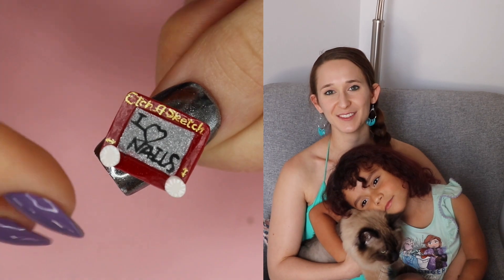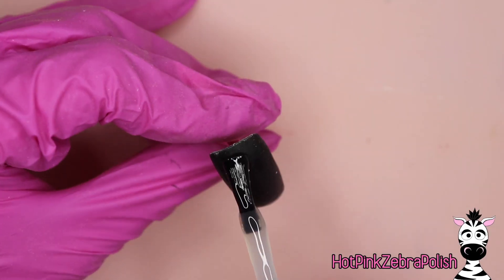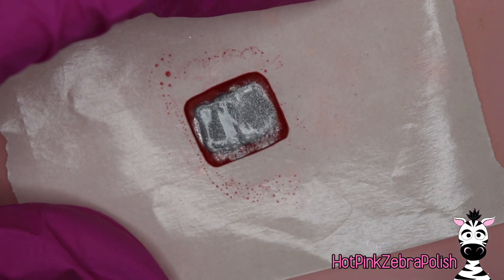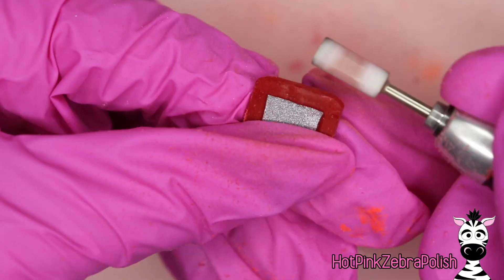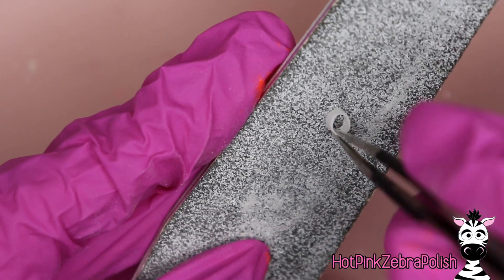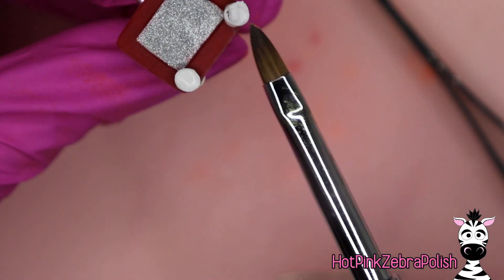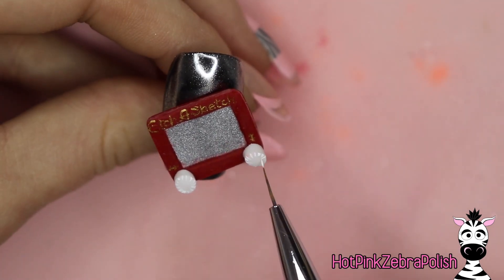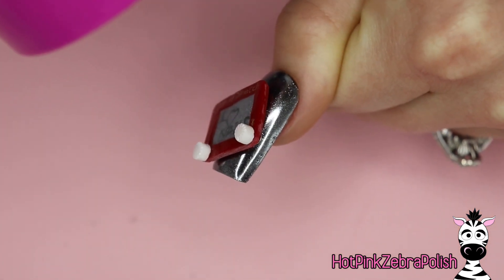Etch A Sketch with DISAPPEARING Drawing! Acrylic Nail Art Tutorial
Double Dip Colors Used In This Video ~ Black like my heart BLK, Chanel Rouge 686